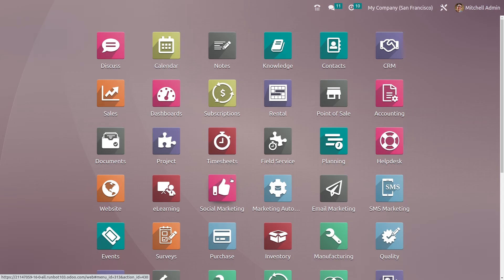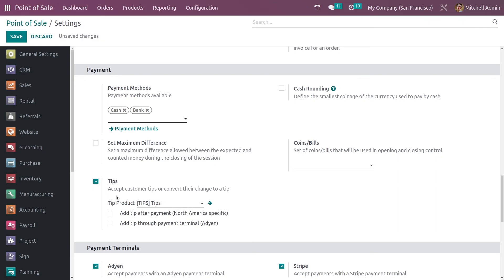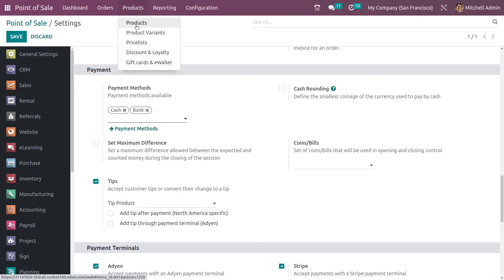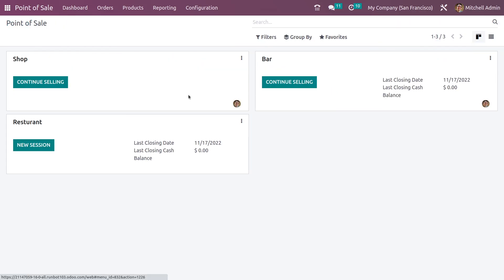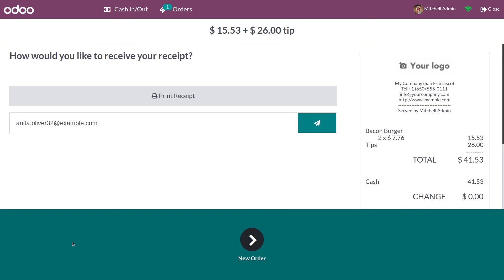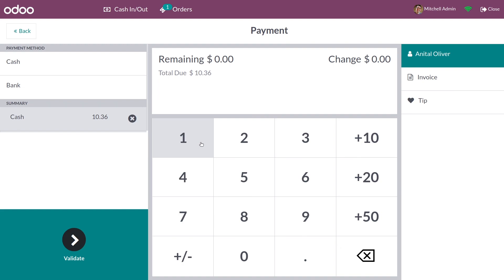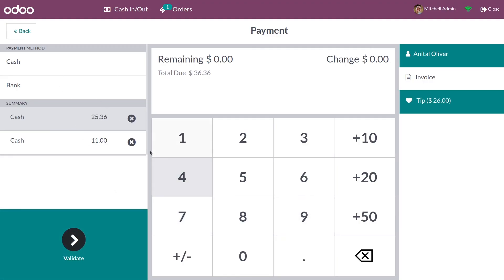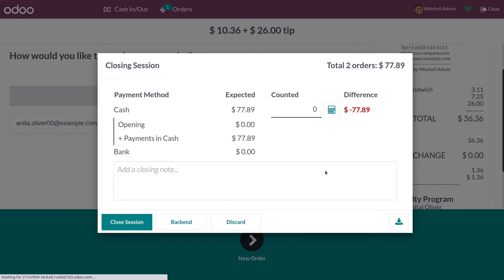Customer Tips with Odoo 16 Point Of Sale | Odoo 16 PoS Enterprise Edition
Tips are a gesture of gratitude and client satisfaction. In a number of businesses, clients regularly provide suggestions to the human beings who served them.

Video Chapters
00:00  Introduction
00:38  Enabling the feature
02:26  Creating new order
03:18  Adding Customer Tips
04:52  Ending

Sometimes the Tips will be super in fee and we want to manipulate them properly. So right here comes our question, how to manage this tip in Odoo. We can control the recommendations given by means of clients efficaciously in Odoo POS.

In Odoo the hints are managed as a separate consumable kind product. Here in this blog, I will be explaining how to cope with the guidelines in Odoo's factor of sale.